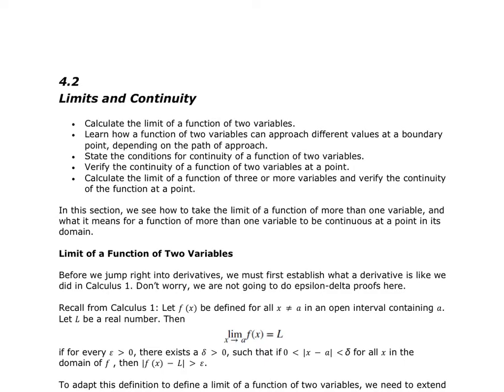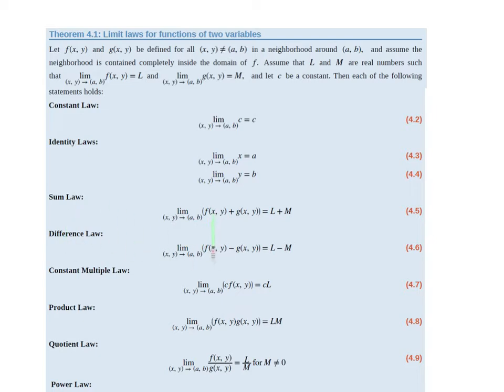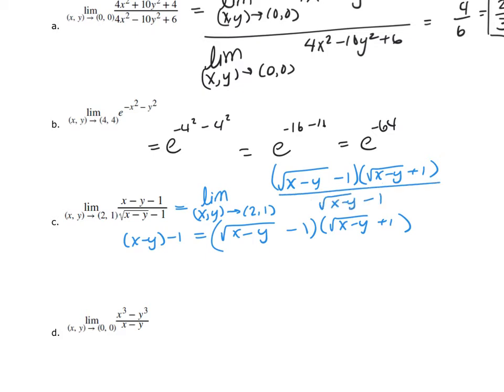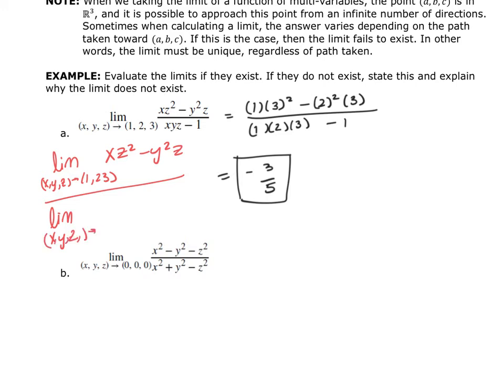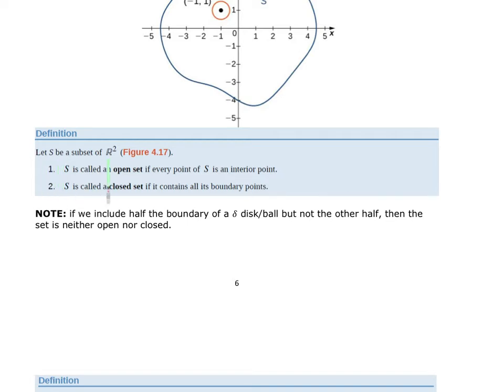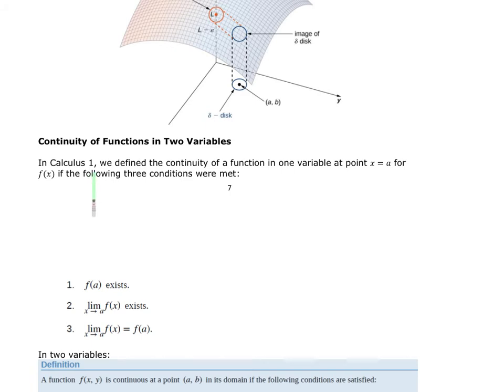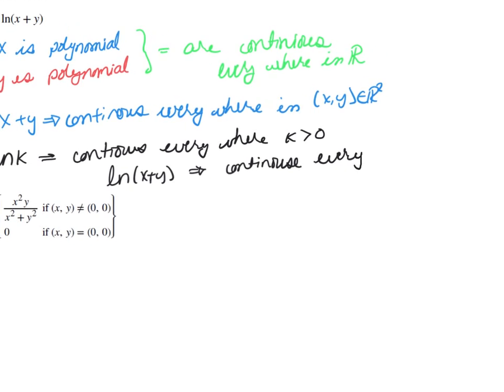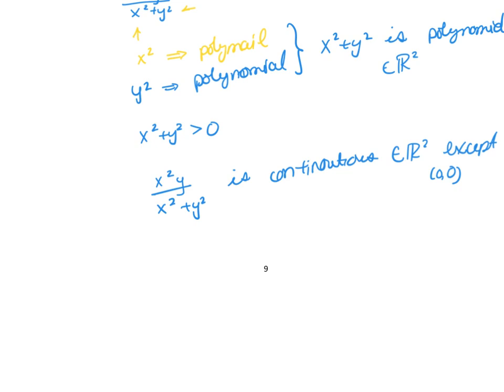MATH&163 Section 4.2 - Limits and Continuity